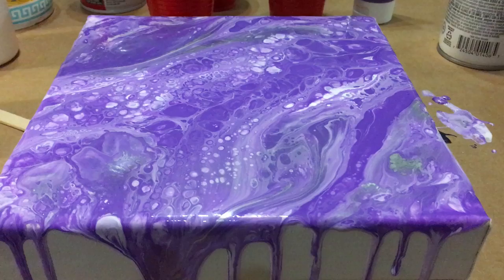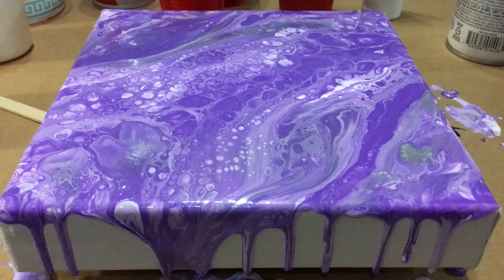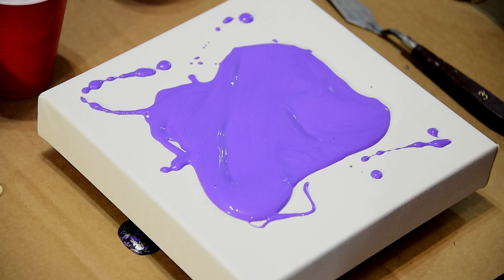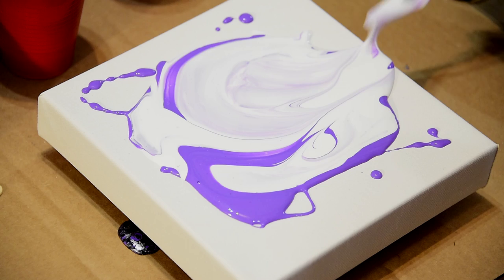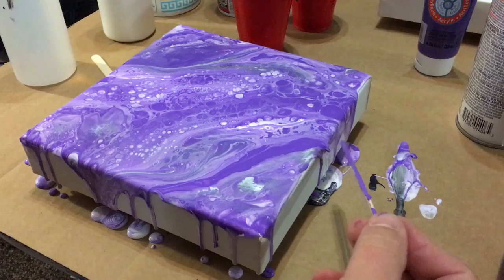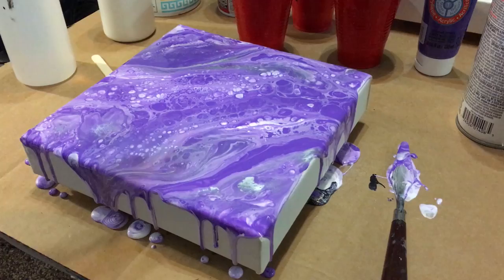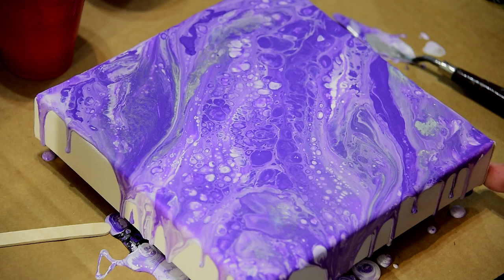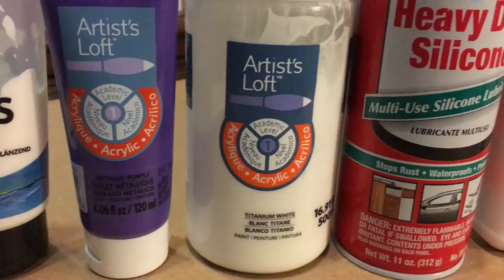Purple Acrylic Paint Pour - Fluid Painting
Didn't really know where I was going with this one but it came out really nice. Cells formed after adding more purple acrylic paint to the mix. A few sprays with silicone and bam there it was. Used a swipe technique to help cells form. Used a mix of Elmer's Glue.